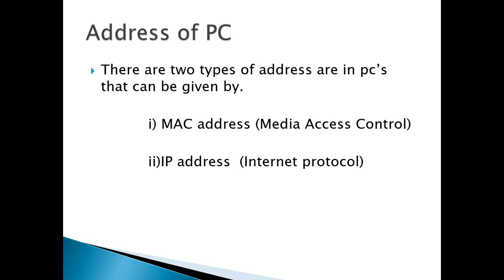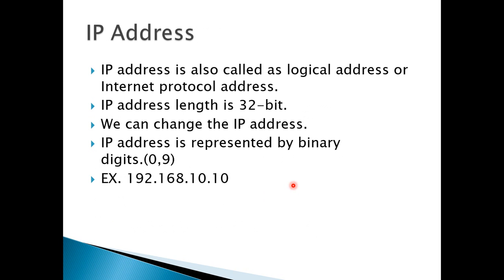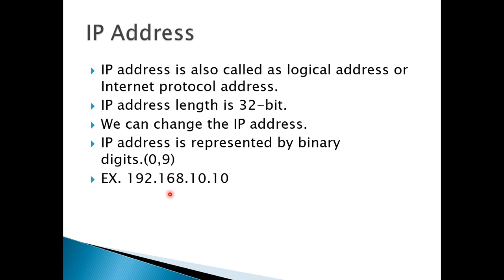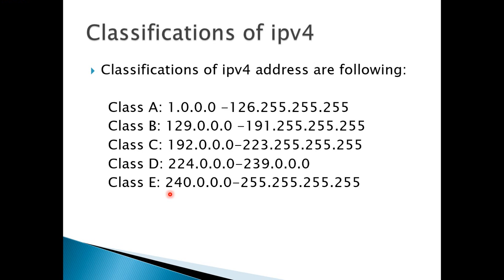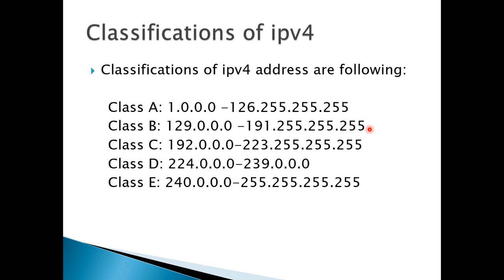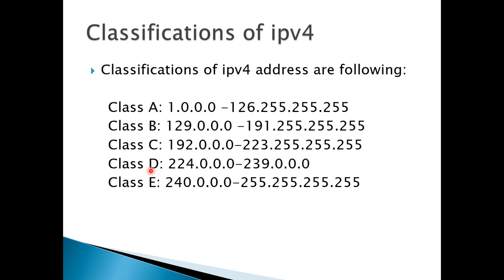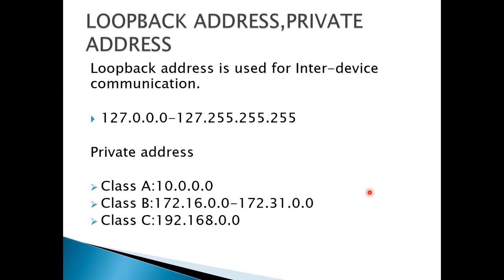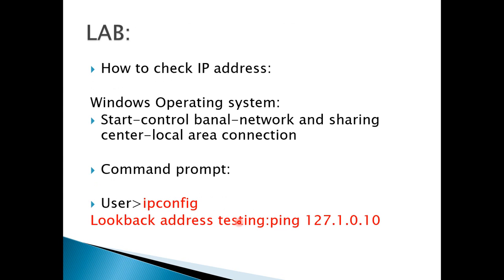ICND 1 Video tutorial 1:Basics of IP and MAC Address| Addressing Of PC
This video tutorial I have explained what is IP address and MAC  address and classes of IP address and its uses...How to check IP address and MAC address.